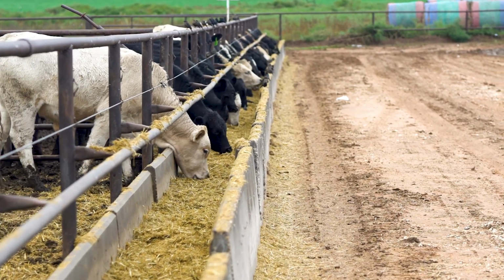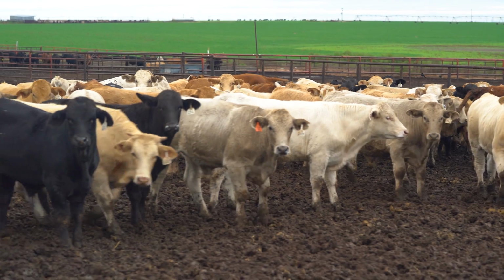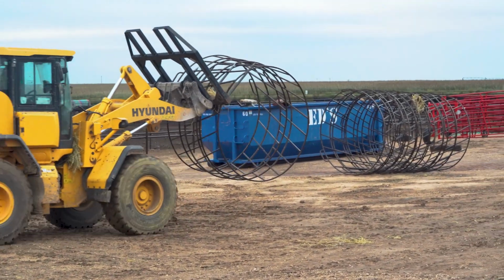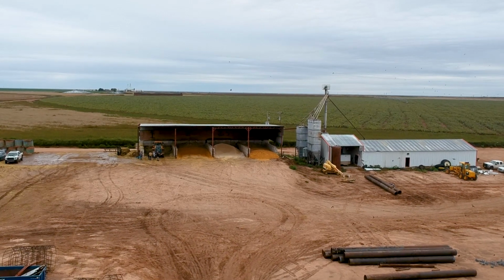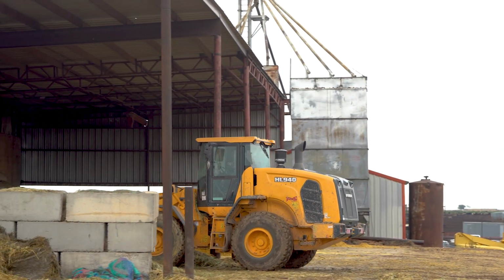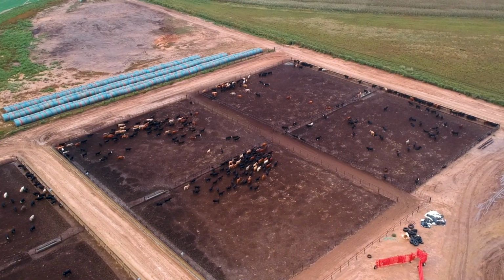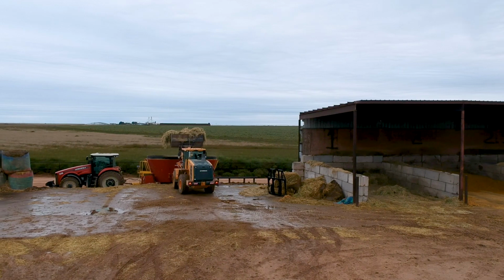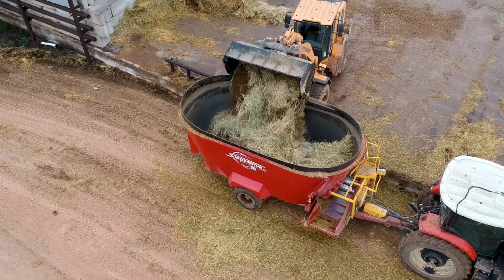Tim Foote Cattle, R&S Industries, Hyundai Construction Customer Testimonial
My name's Ryan Potts, I'm the Manager here at Foot and Rodgers Cattle.Tim Foote and Charlie Rogers bought this place back in early July, and we come in here and did a lot of maintenance work,
and now we're trying to get this thing filled up with cattle to run on wheat pasture and through these pens. Whenever we receive this place it was completely empty you know it needed a lot of a lot of maintenance a lot upkeep.  What we're trying to do is run stockard
cattle through here, sell us feeders to other feed yards they'll come in weighing roughly 500 pounds and we'll get them out of here
weigh in about 800.
This yard right now will hold four thousand head of cattle in the pens, but we've got 12 circles of wheat that will put these cattle on, and through the year we're shooting to run maybe 20 to 25 thousand head of cattle through this operation for farming, several different kinds of implements for plows and things of
that nature.
We do have the Hyundai loader which is a big part of our operation as far as getting the feed put out and mixed and
moving bunks around and hay and things like that.

On the wheel loader we've got the we've got the bucket that we use to put the commodities into the feed wagon. We've got a set of hay forks to go along with it where we use it to move hay out
onto the wheat pastures, and then I've got a big set of pallet forks over there that we use to move this big portable pipe around in this bunk and download other set feed that we have
from you.
So the loader, the first time I saw it was over there at R&S Industries and it was it was real appealing to the eye it looked good.

We received that loader I'm thinking about sixteenth or so of
July, and we got it here started running it and it's been it's been very nice to have around. We've been able to get everything that we have to do here at the feed yard accomplished with that loader.

Now that loader...the we have had no problems with it at all, and you know of course now we're just getting into the cool season, but we have had not had any problems with it starting in the morning.  Everything seems to run smoothly on it you can get on there and check the diagnostics on it and everything seems to run fine
as we're using it.

The HL940 has been a great loader for us. The cabin size is great, getting in and out of it's no problem at all. You can see out of the loader real well whenever you're getting into into tight places and they you'll see what's beside you, behind you and it's just been a really great loader all around.

You know the Hyundai Edge to us I believe is... probably, R&S Industries. I feel like the Steve Reeves and what he's got available to him and what he can do with his knowledge is second-to-none.